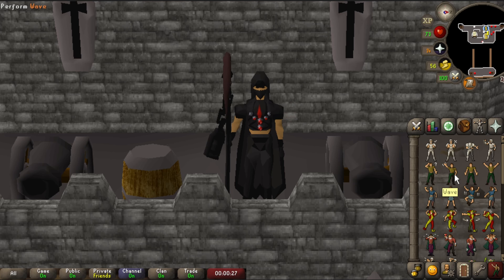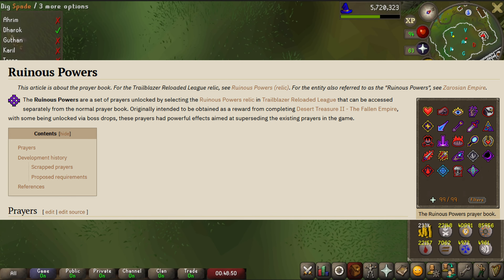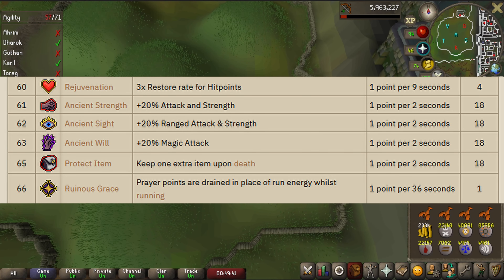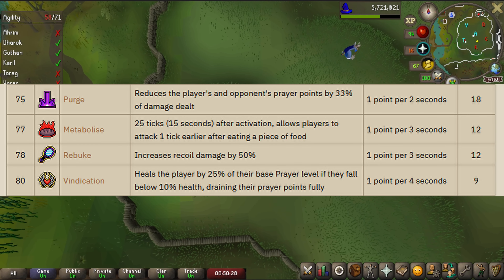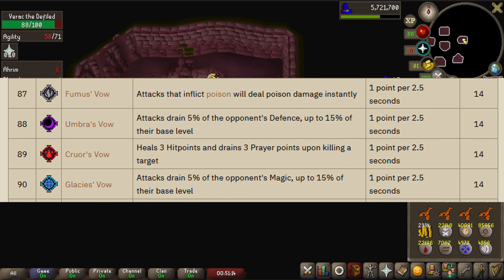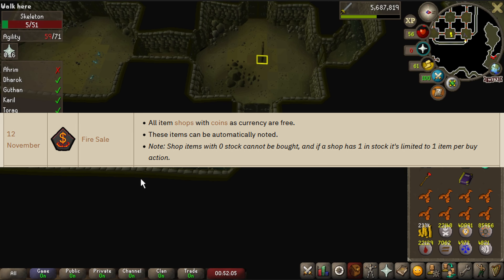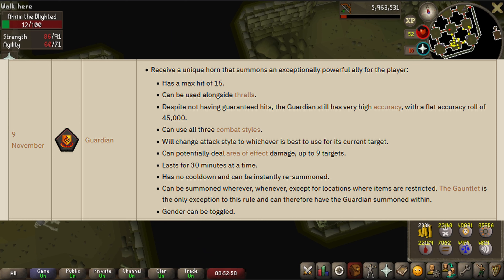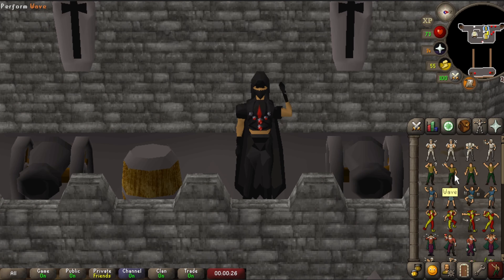This Relic Announcement Breaks the Trailblazer League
Hello all you beautiful people and welcome to today’s video where we will be discussing the most recent relics that have been announced so far. We will be looking at the synergies between these relics and going over the choices players can make between these relics. While some of the tiers have been fully released, we don’t know everything about all the relics yet, so feel free to check back for more updates on my channel once more relics are released! Before we get started, let me know what combat style you think you’ll be going with this league and which relic you think is the most powerful one that has been spoiled so far!